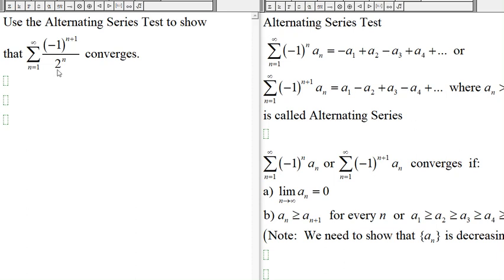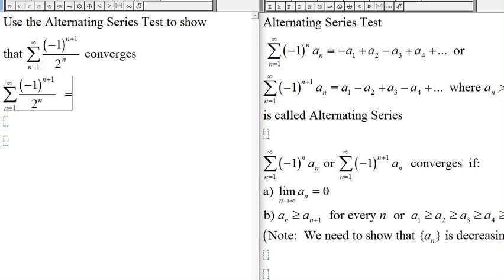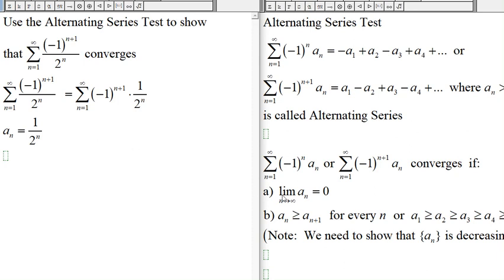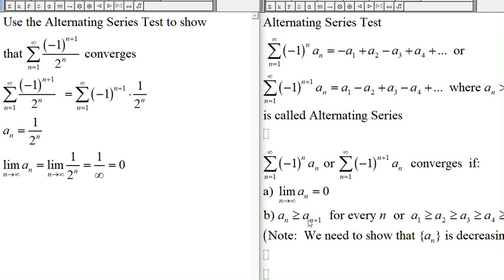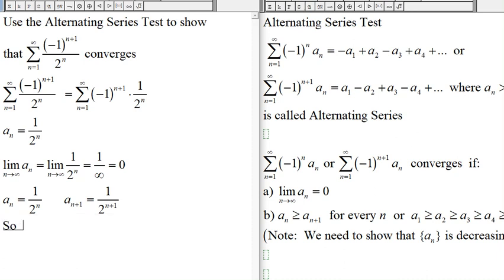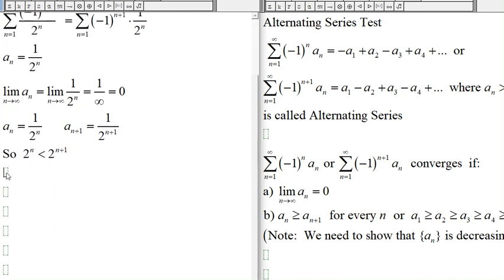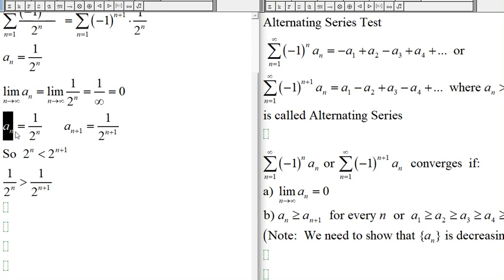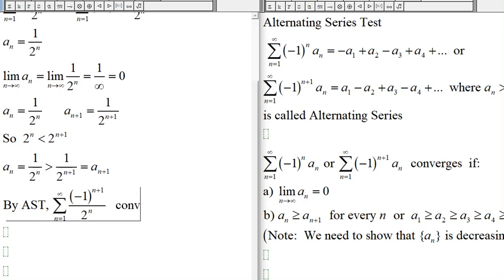Calculus (Video 295): Alternating Series Test; Infinite Series (part 2)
Calculus: Infinite Series, Alternating Series Test (part 2)